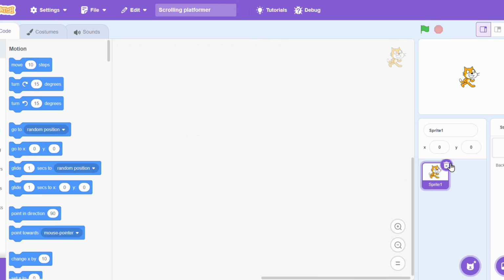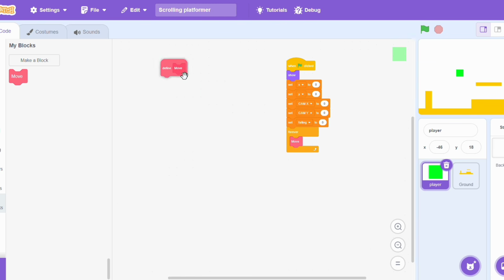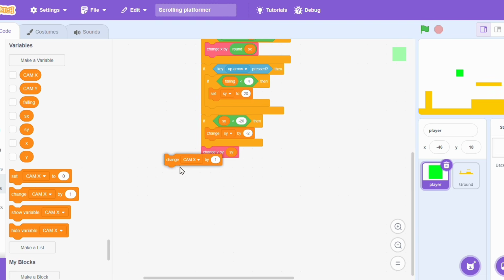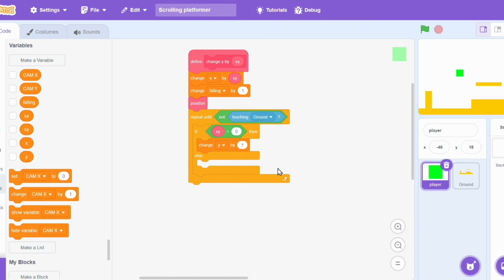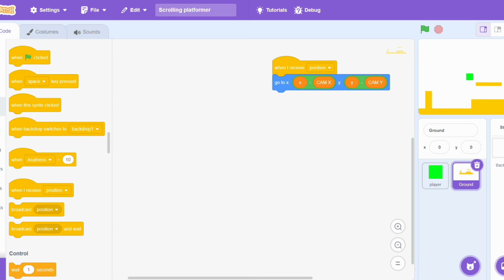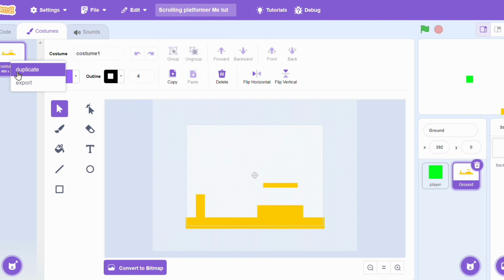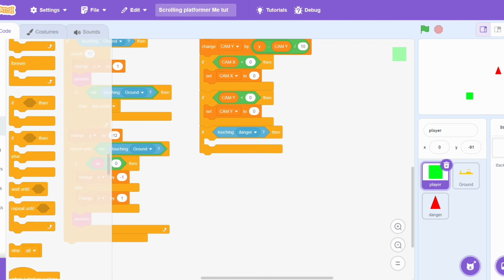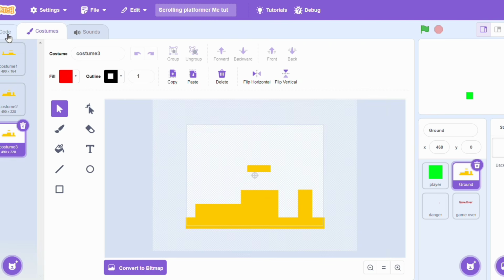Scrolling Platformer Game in Scratch in 12 minutes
In this tutorial I will show you how to make a Scrolling Platformer Game in Scratch.
This is a crash course of Scrolling Platformer Game in Scratch.